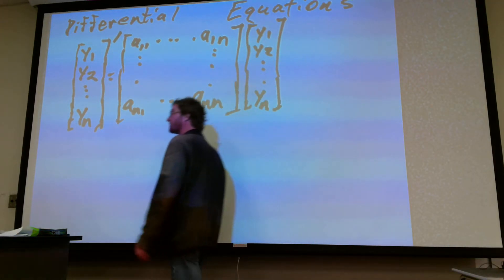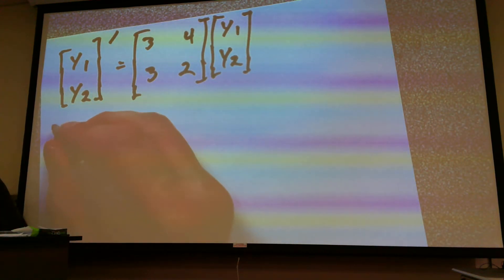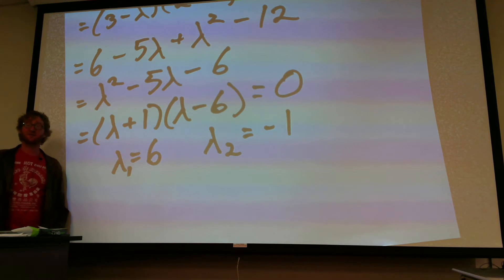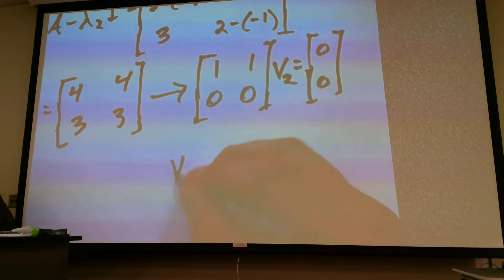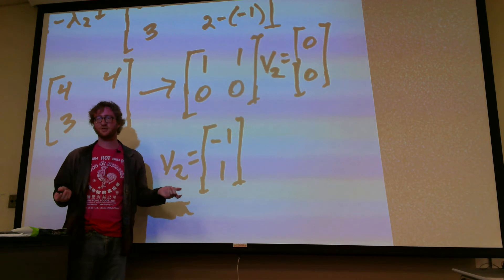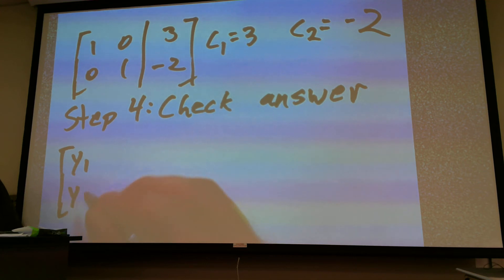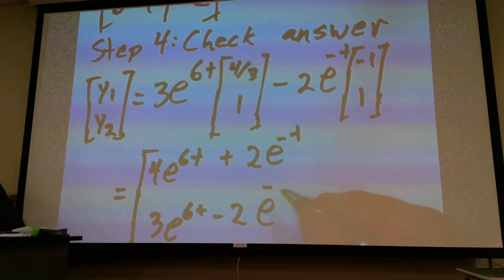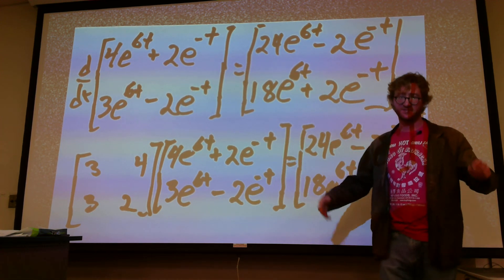Systems of DE 2